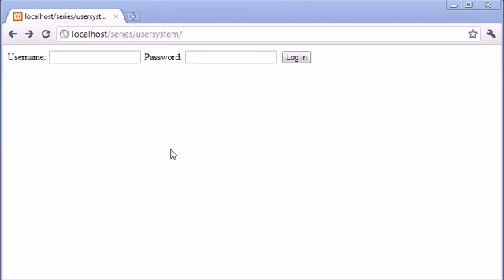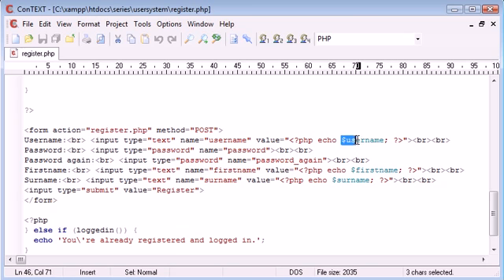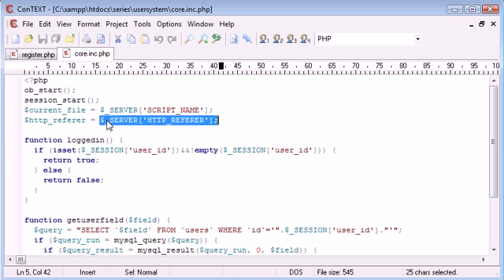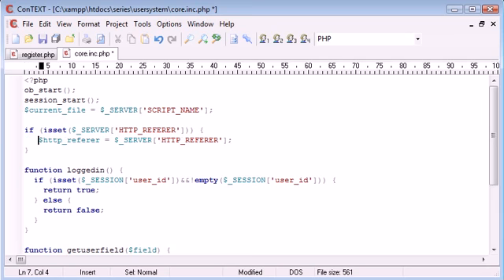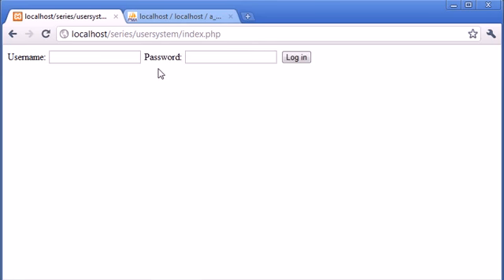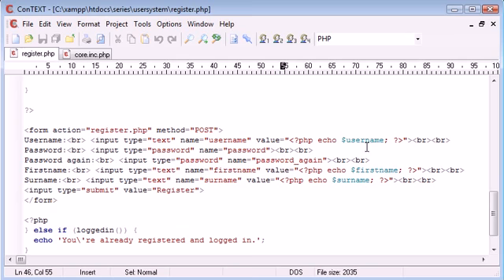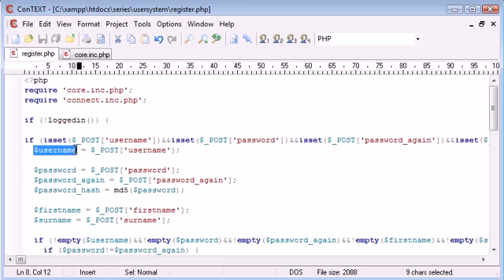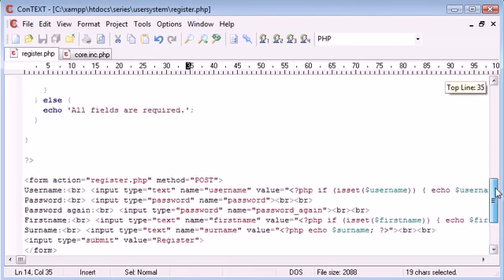Beginner PHP Tutorial 148 More Validation Part 1 YouTube